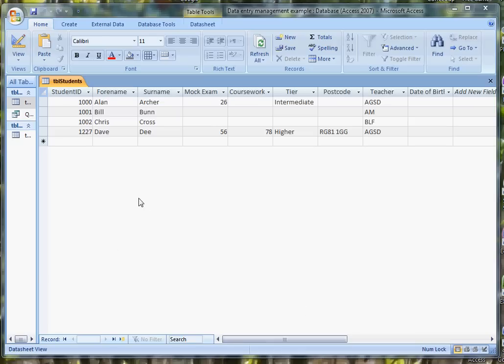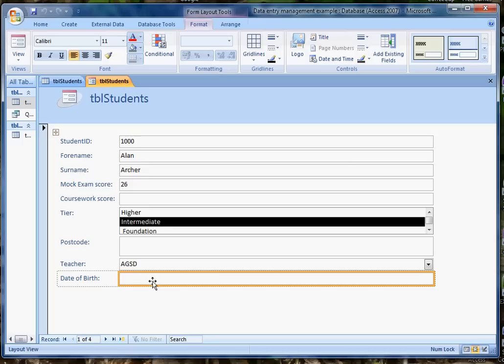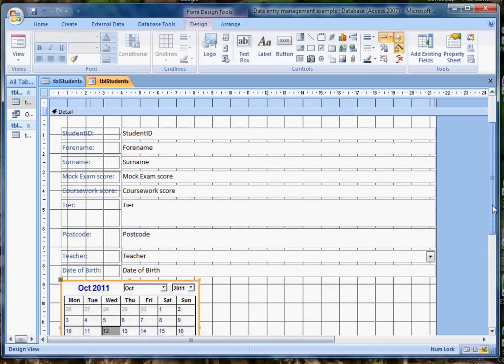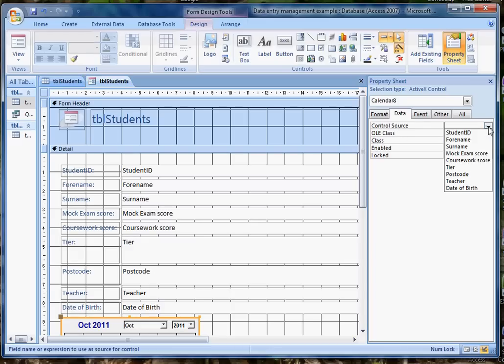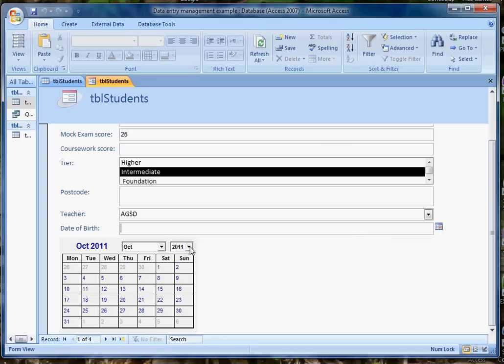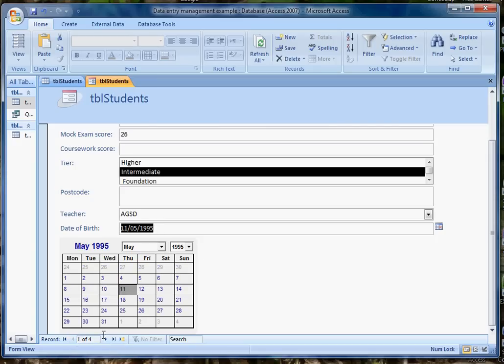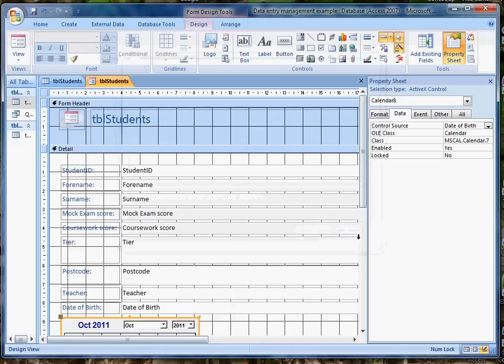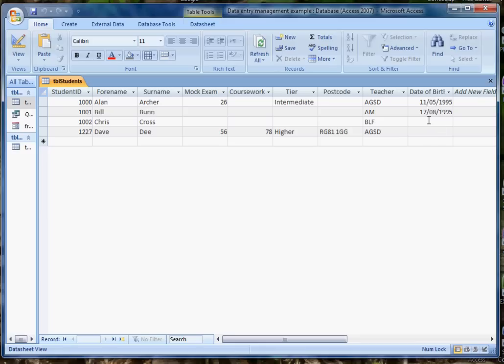Adding Calendar controls to a form in Access 2007.avi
Some tips on using the ActiveX calendar control (version 12.0) on a form, in MS Access 2007. By Charly Lowndes, Shiplake College ICT